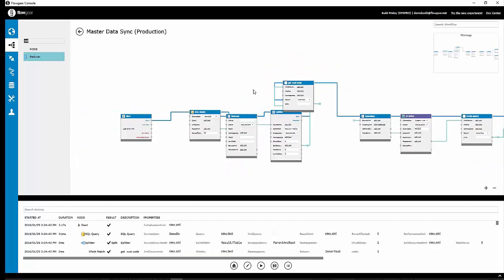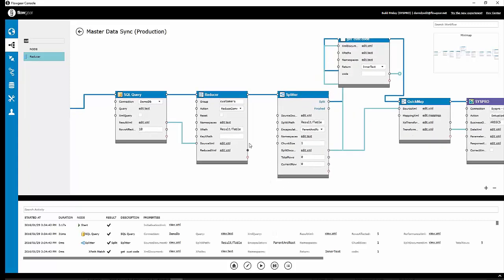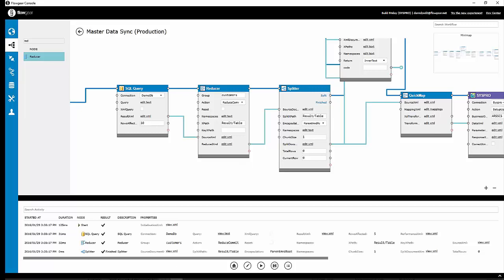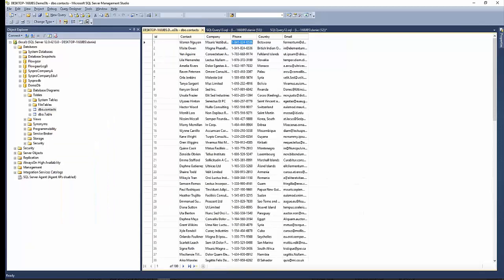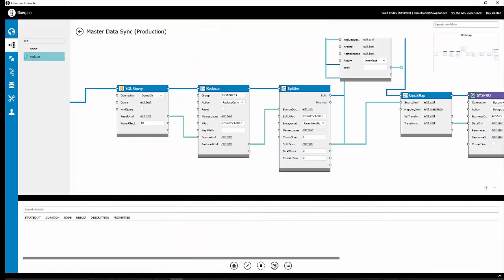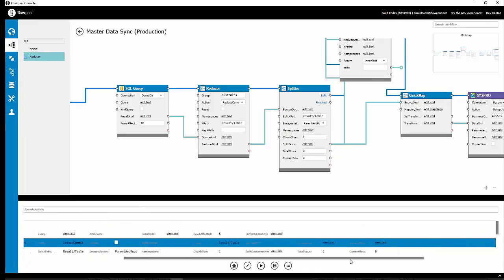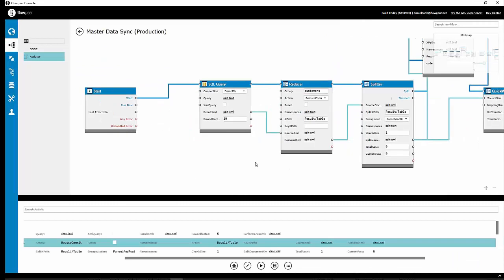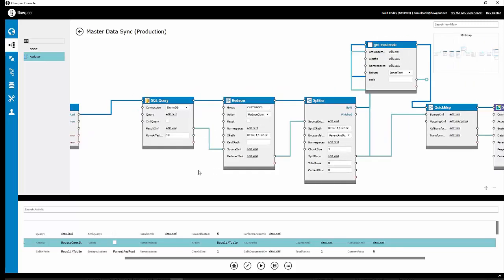Flowgear Reducer node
The Reducer node removes removes data that has not changed since the last integration and is very useful for efficient updating of master data.